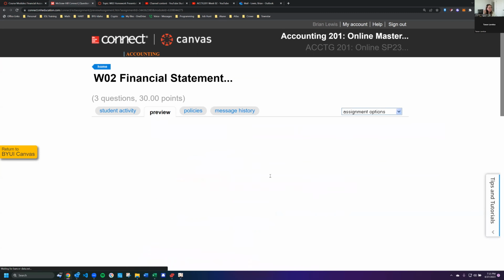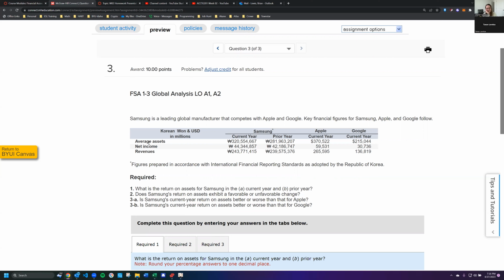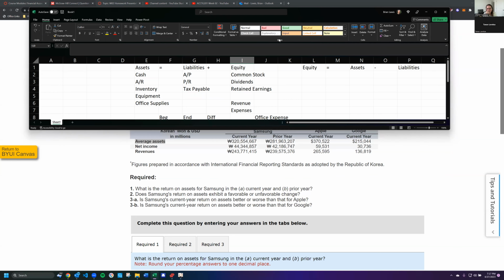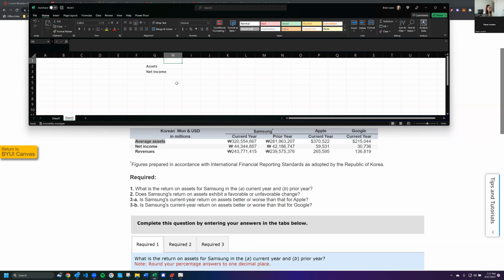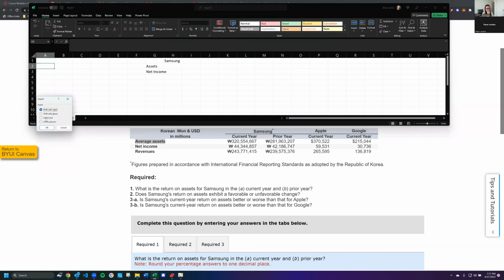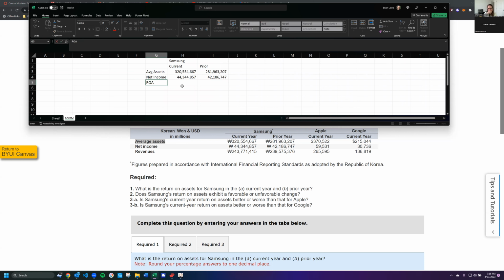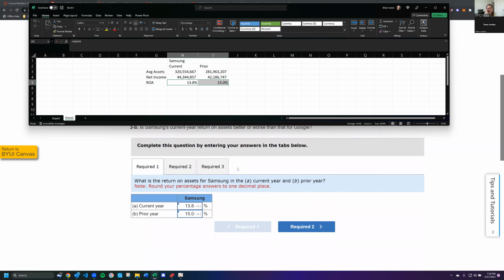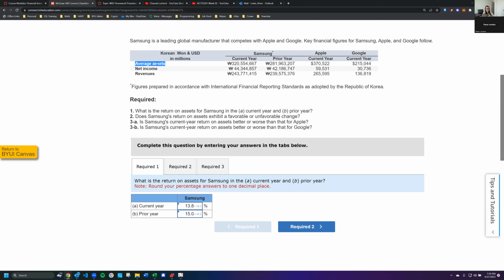ACCTG201 Week 02 FSA Problem 3